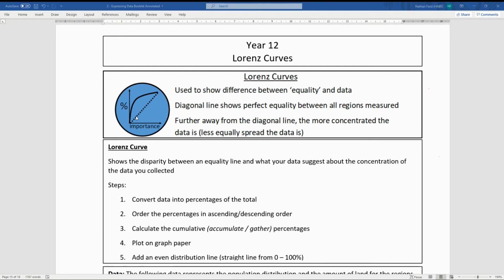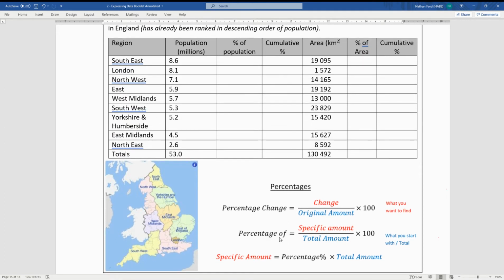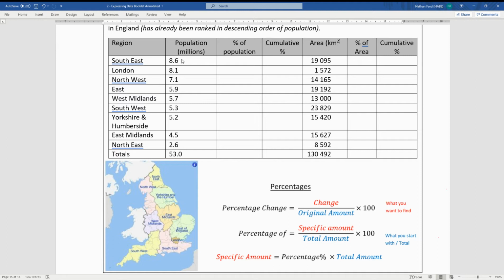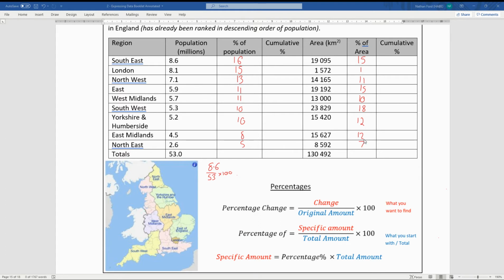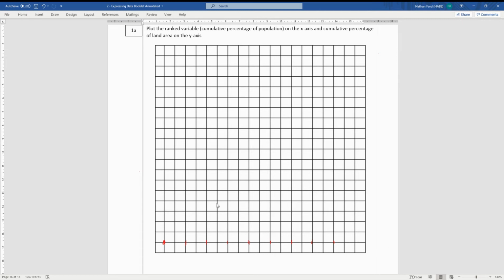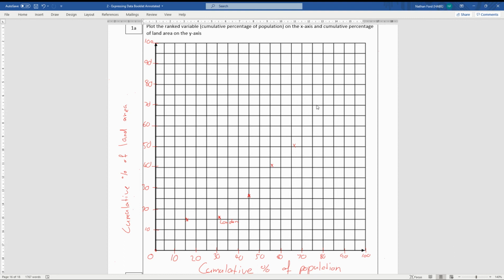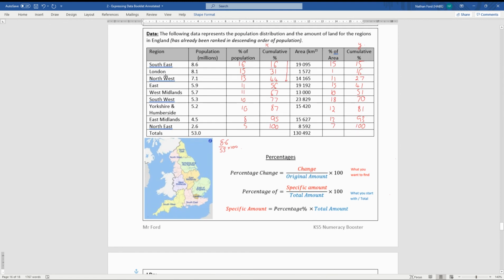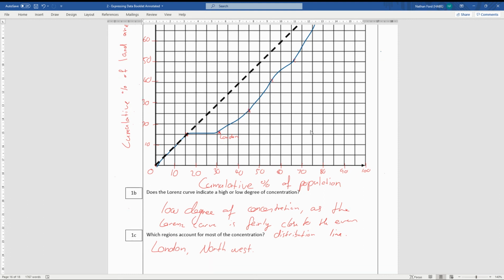Lorenz Curves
How to draw Lorenz curve and how similar it is to a Cumulative Frequency curve from GCSE

Steps:
1. Convert data into percentages of the total
2. Order the percentages in ascending/descending order
3. Calculate the cumulative (accumulate / gather) percentages
4. Plot on graph paper
5. Add an even distribution line (straight line from 0 – 100%)